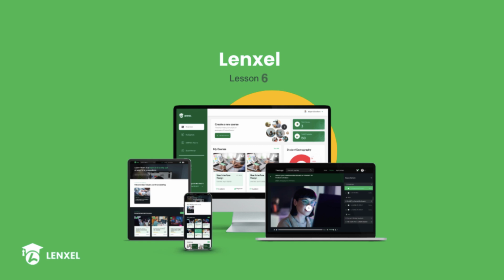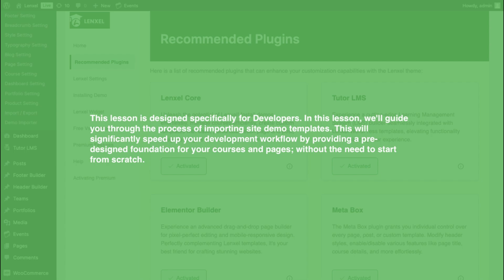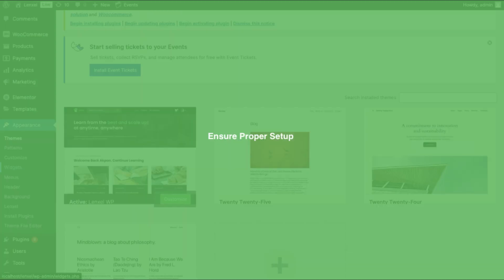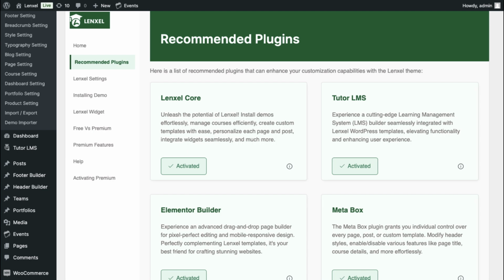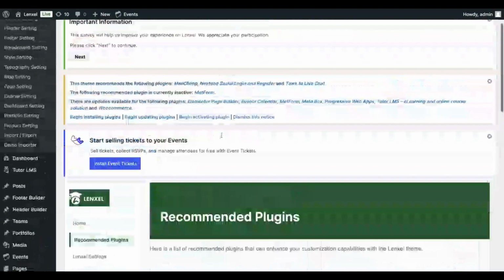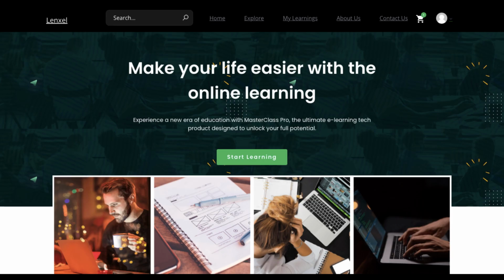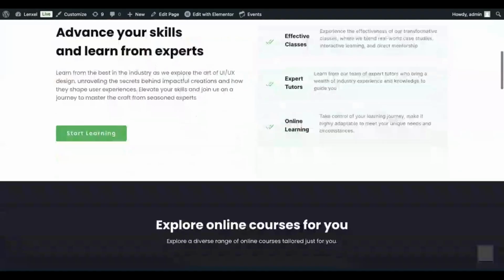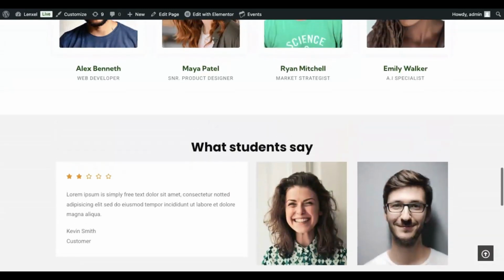Lesson6: Importing Site Demo Templates in Lenxel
Welcome back to the Lenxel Tutorial Series! This lesson is designed specifically for Developers. In this lesson, we'll guide you through the process of importing site demo templates. This will  significantly speed up your development workflow by providing a pre-designed foundation for your courses and pages; without the need to start from scratch.